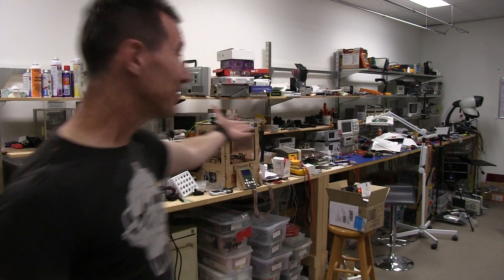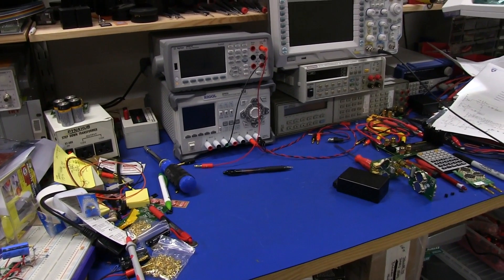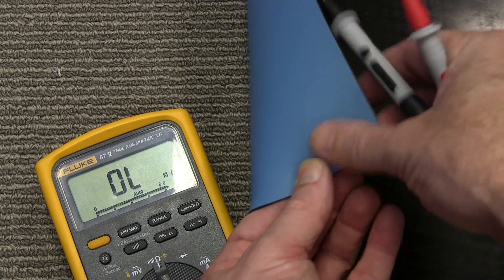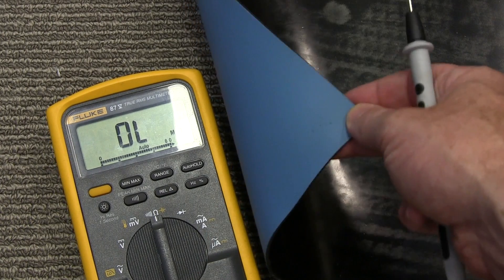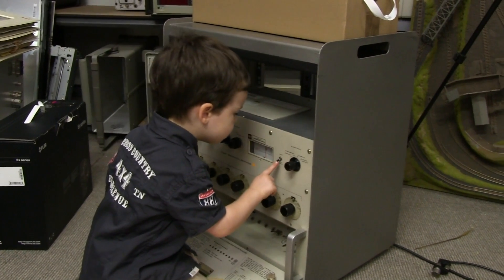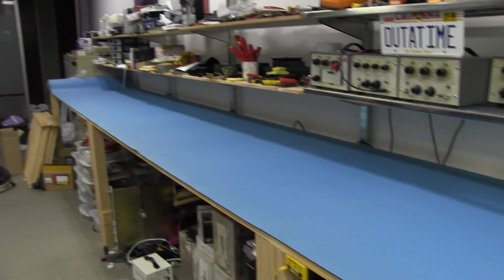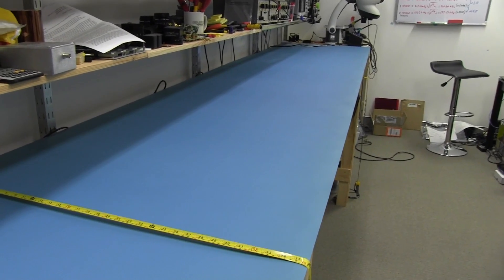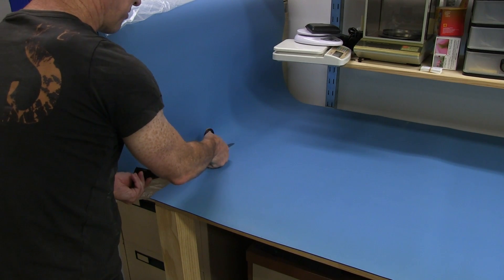EEVblog #585 - Lab Bench ESD Matting Upgrade + Tagarno HD Microscope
Dave updates the EEVblog lab benches with a continuous 6.3 m roll of dual layer rubber ESD matting.
And a first glimpse of the Tagarno MAGNUS FHD ZIP USB 3 60fps Full HD Video Microscope
And special guest appearance by Sagan and Mrs EEVblog!